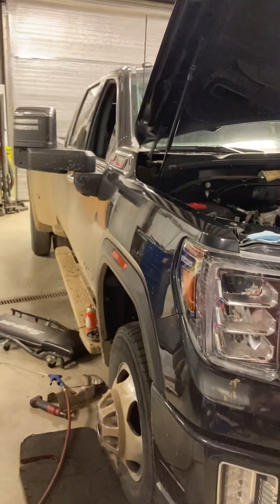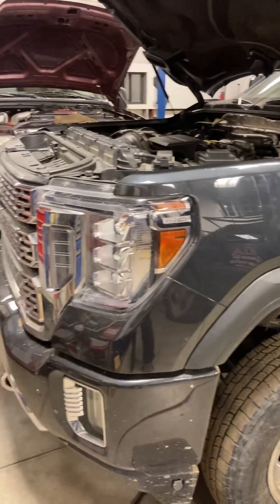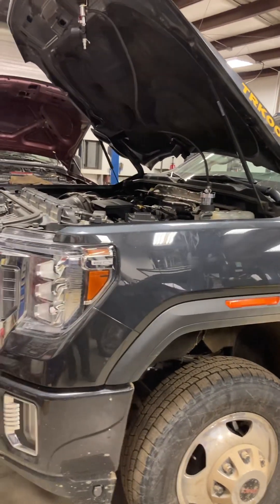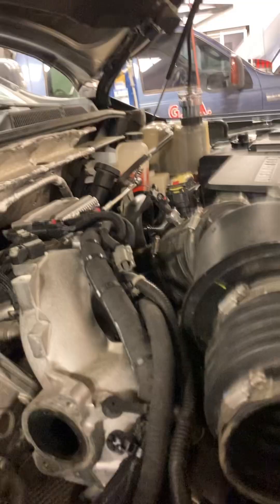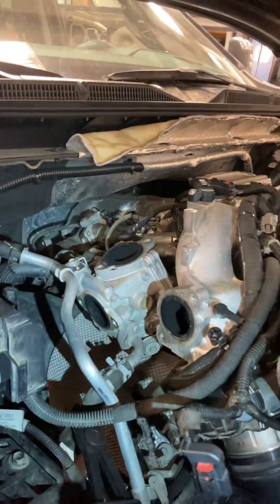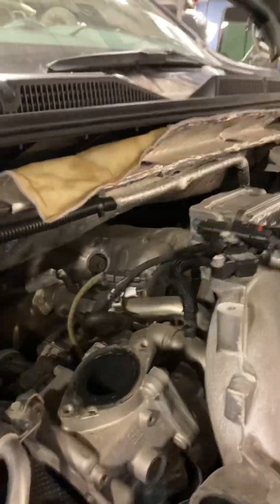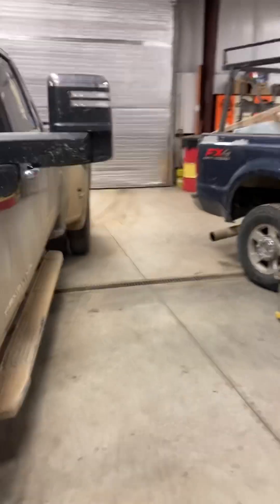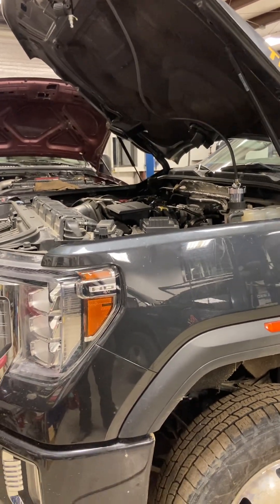L5P Duramax repeat emissions equipment failures, mysterious coolant loss.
This is a 2020 Duramax that has spent it’s entire life in and out of dealerships for DPF, EGR valve, NOx sensor, EGT sensor and catalyst failures and replacements.

The customer was understandably fed up with it and really wanted to delete it but could not due to Federal law and the DOT requirements. Note we do NOT delete trucks or advocate doing so! We DO recommend having your truck correctly diagnosed and repaired by a capable facility. This truck had obviously not had that happen yet. Prior to our findings explained here the truck had simple had what was bad at the time replaced but no one cared or thought to look for the root cause. We strive to find the failure cause every time so that we are confident in our repairs when a vehicle leaves.

That said we always have to start from the top, fix what we can prove as an issue first and see where that leads. After doing just that we kept looking for what was causing failure after failure. What we ended up finding on this truck was the passenger side cylinder head is cracked in between the two exhaust valves on cylinder 7 leaking coolant into the exhaust manifold. I asked the customer if he had been adding coolant at which point he said yes. Customer had been having to add a gallon every 300 miles or so! He had not mentioned this to us because the dealer told him this was normal because he tows heavy. 😳 Coolant loss is NEVER normal! Now mind you this truck was not just going to one dealership. It had been to more than a handful as it continued to break down while he was driving around the country for the last three years.

We have now seen a Duramax of every generation (LB7, LLY, LBZ, LMM, LML and L5P) with a cracked cylinder head. Coincidentally they have all been on cylinder 7……

So if you are lossing coolant in your Duramax and it is not coming out externally you may have a cracked head. Especially true if it’s a later model engine and the coolant loss is coupled with repeat emission equipment failures.

Hopefully this saves some owners and technicians some headache and time.